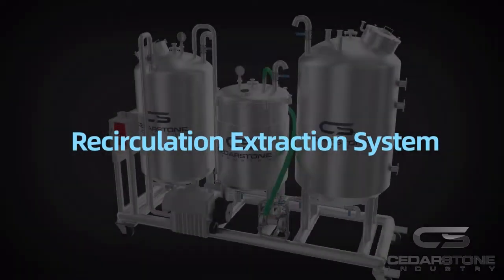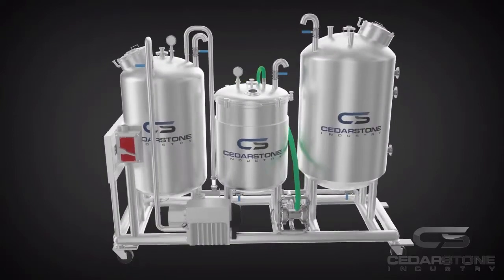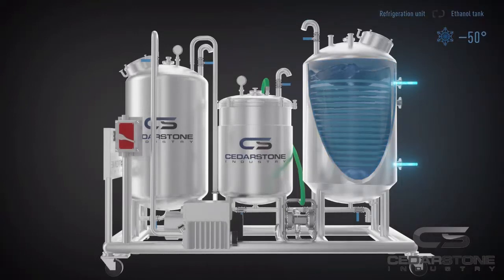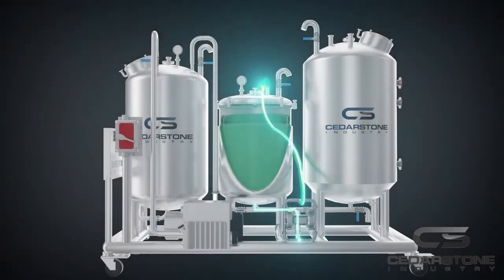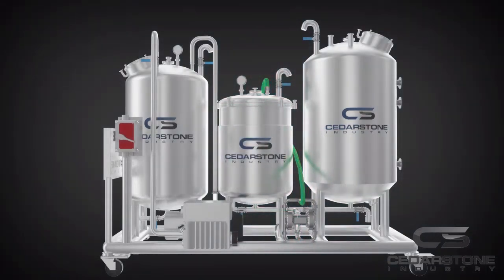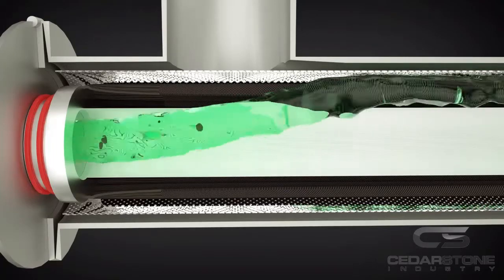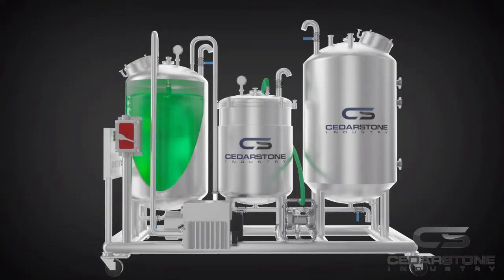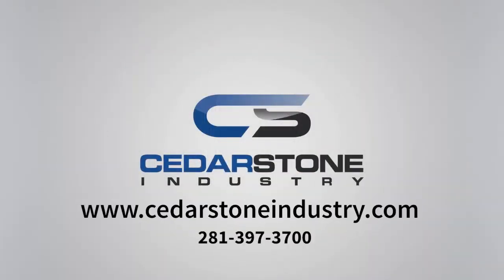Ethanol Re-circulation Extraction System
Cedarstone Industry presents the REX, the Ethanol Re-circulation Extraction System, a complete skid mounted, biomass ethanol extraction system, one of the most versatile and trusted commercial ethanol extractors. This REX system can extract up to 2,000 lbs of raw stripped biomass per day.

If you are interested in learning more about the Recirculation Extraction System, or any of our other equipment, such as industrial level CEX extraction systems, Centrifuge extractors, Decarboxylation systems, Distillation, or Chemical reactors Please visit our web or contact us directly at .